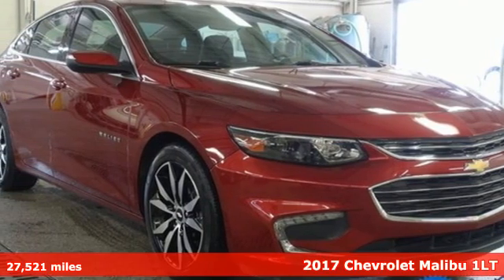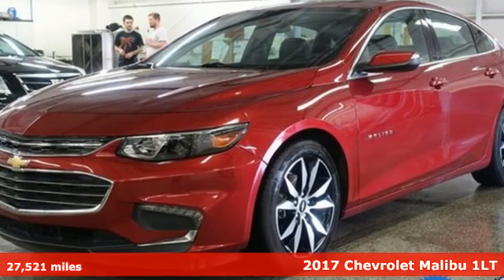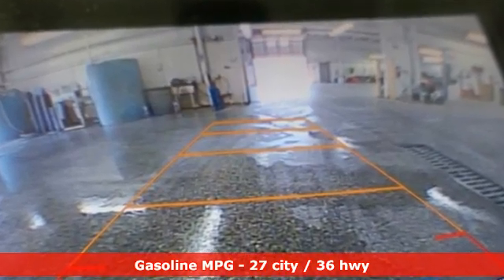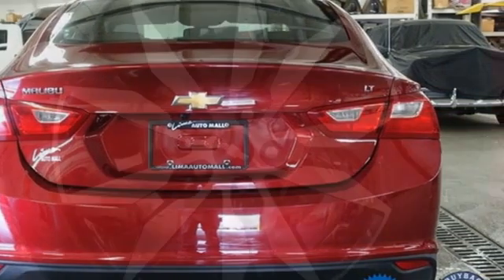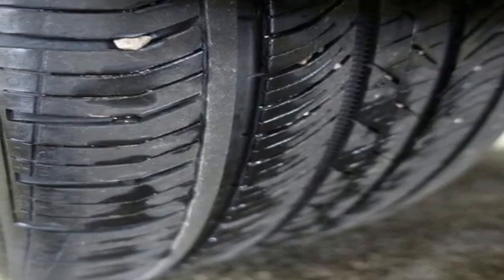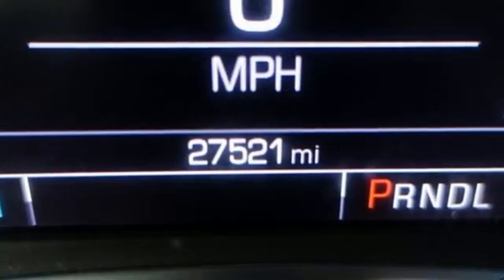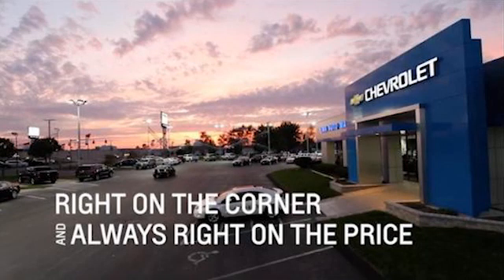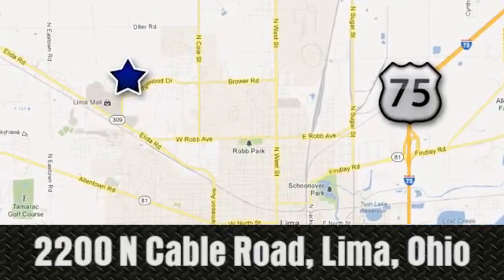Used 2017 Chevrolet Malibu Lima OH Dayton, OH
Year: 2017
Make: Chevrolet
Model: Malibu
Trim: LT
Engine: 1.5L DOHC
Transmission: 6-Speed Automatic
Color: Red
Interior: Jet Black
Mileage: 27521
Stock #: 73833Z
VIN: 1G1ZE5ST1HF173833
CARFAX One-Owner. Cajun Red Tintcoat 2017 Chevrolet Malibu LT 1LT FWD 6-Speed Automatic 1.5L DOHC Chevy MyLink Touch Screen Infotainment System, Remote Start, Power Sunroof, Heated Leather Seats, Bose Audio, Bluetooth, Backup Camera, Universal Home Remote, Jet Black w/Leather Appointed Seat Trim.brbrOnly had 1 Owner! Odometer is 5292 miles below market average! 27/36 City/Highway MPGbrbrAwards:br * 2017 IIHS Top Safety Pick with optional front crash prevention * 2017 KBB.com 10 Best Sedans Under $25,000 * 2017 KBB.com Best Family Sedans * 2017 KBB.com 10 Most Comfortable Cars Under $30,000 * 2017 KBB.com 10 Most Awarded BrandsbrFamily owned and operated since 1918 , Lima Chevrolet Cadillac is a quality oriented, full service automotive dealership that prides itself on creating a positive atmosphere for all of our customers and employees based on trust, respect, honesty, and integrity. If at any time you have a question, please do not hesitate to contact a Lima Chevrolet Cadillac professional online or give us a call at ! Please note the advertised price does not include sales tax, vehicle registration fees, other fees required by law, finance charges and any documentation charges. Dealership not responsible for equipment inaccuracies.brbrReviews:br * Spacious interior with tall-person-friendly front seats; sporty handling around turns; hybrid version is respectably quick to accelerate; strong brakes; responsive and intuitive 8-inch touchscreen interface with sharp graphics. Source: Edmunds

Address:
2200 N Cable Rd